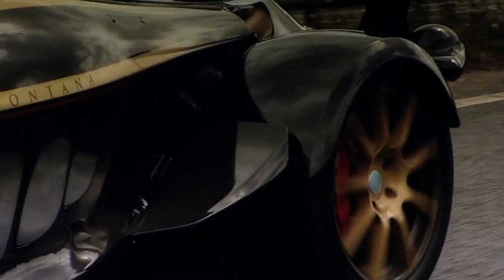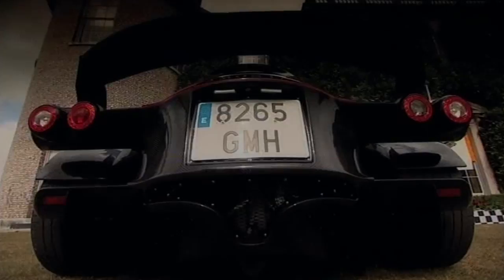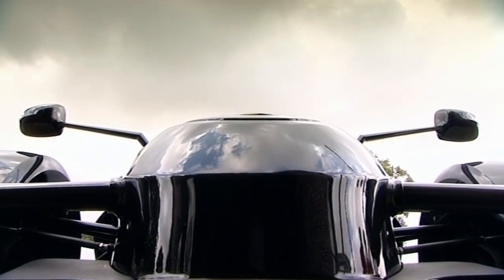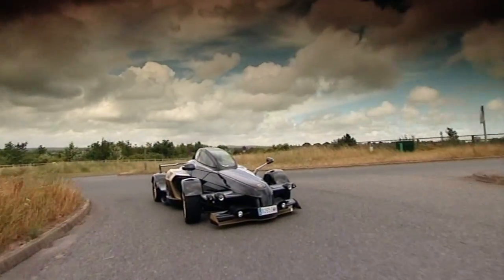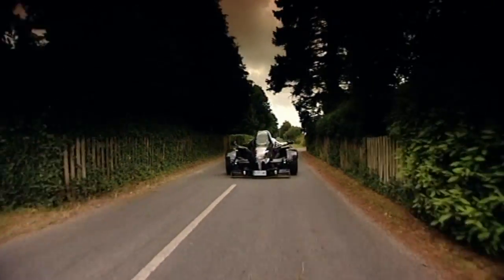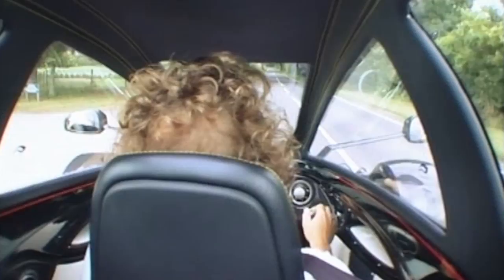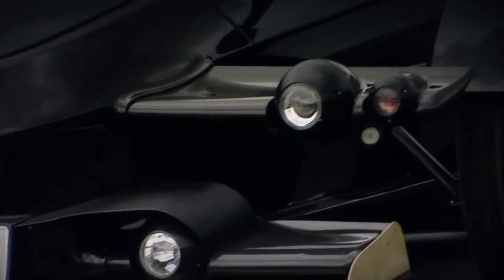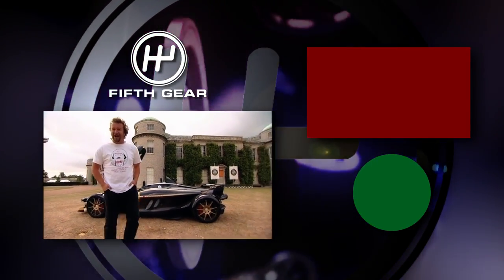Testing The Strangest Car Ever Made: The Tramontana R Edition - Fifth Gear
Tom tries out the cyborg supercar, the Tramontana R Edition for ThrowbackThursday.